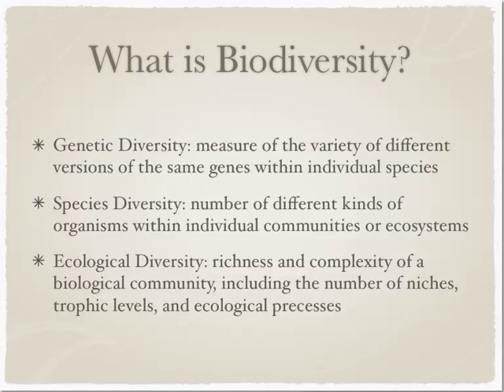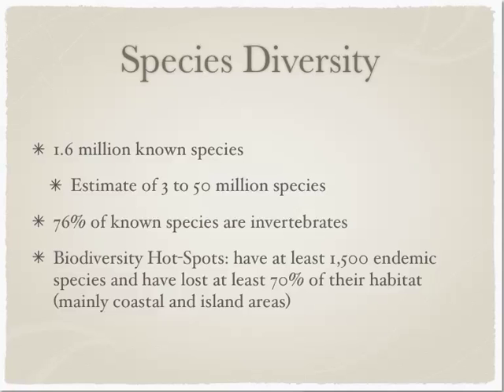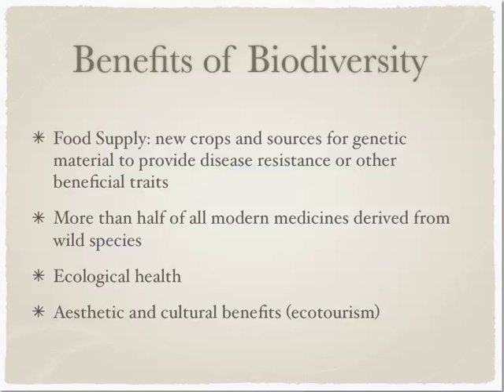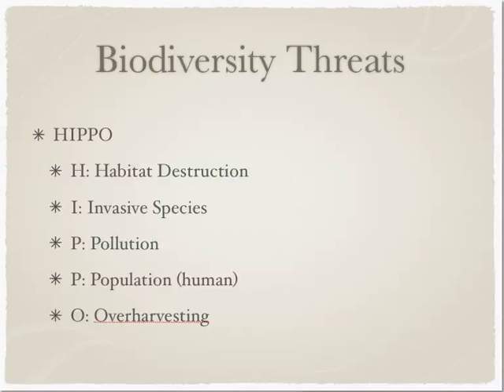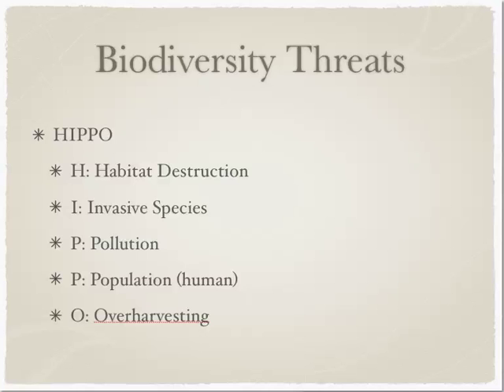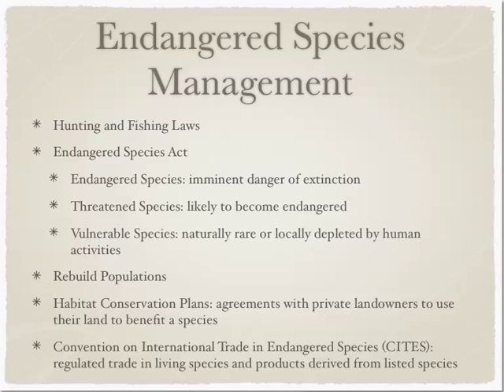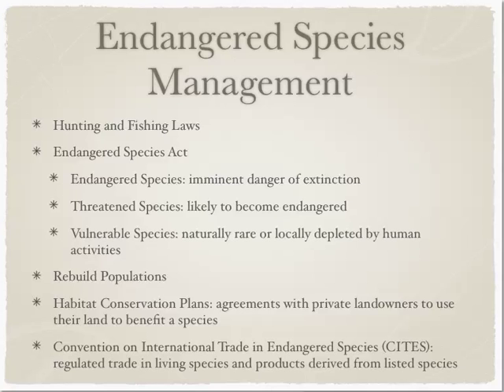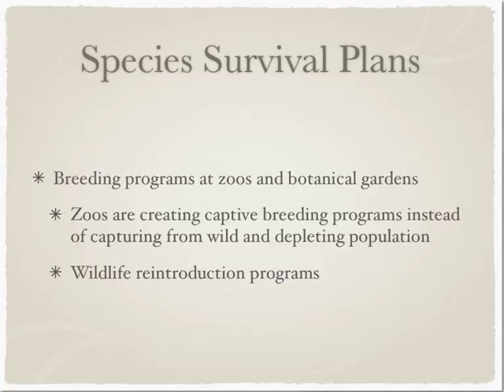Chapter 11 Notes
Chapter 11: Biodiversity